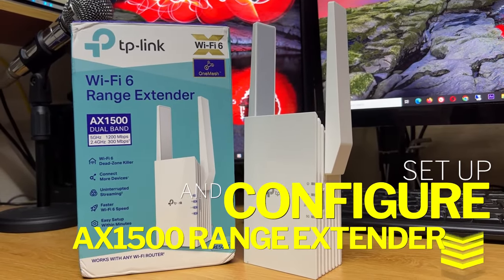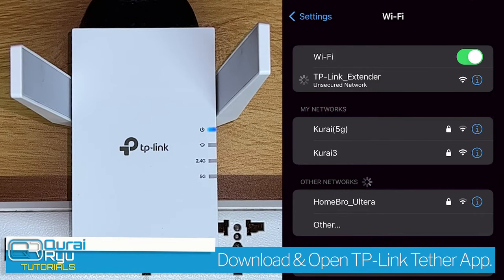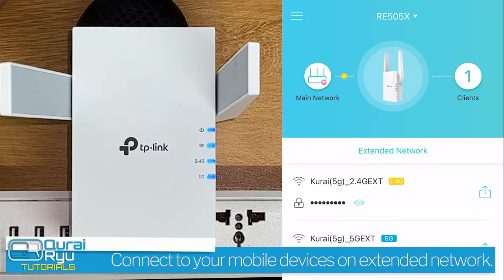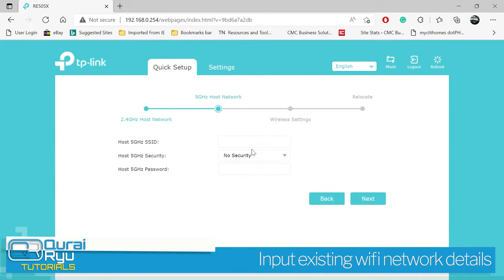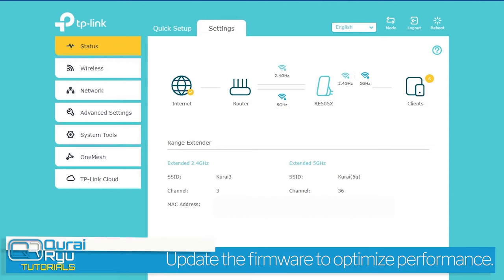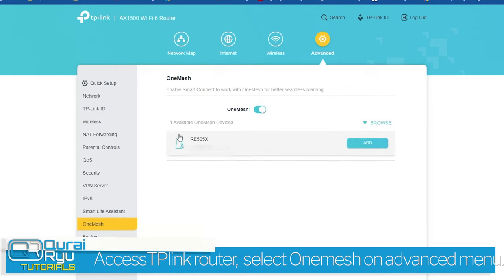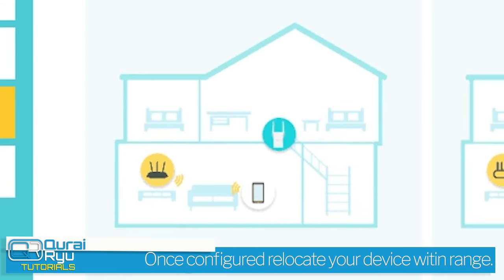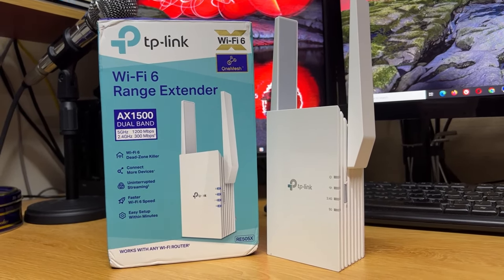TP-Link Range Extender Tutorial: How to Setup the TP-Link Re505X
Experiencing WIFI Dead Spots in your Home? I setup a WIFI 6 range extender (repeater) and I used TP-Link AX-1500 (RE505X). This affordable and compact Range Extender can boost your WIFI coverage within your home.

RE505X AX1500 Wi-Fi 6 Range Extender

1. Extend WiFi Coverage: Eliminate WiFi dead zones by expanding high-performance WiFi using specially designed high-gain antennas.
2. Wi-Fi 6 Speeds: Enjoy smoother and more reliable streaming, gaming, downloading, and more with dual-band WiFi speeds up to 1.5 Gbps.1 2
3. Connect More Devices to Your Network: Connect more devices that are out of range from your main router while eliminating poor performance.
4. Gigabit Ethernet Port: Experience wired speed and reliability anywhere in your home with the gigabit ethernet port.
5. OneMeshTM Technology: Create a mesh network using compatible routers, like Archer A7, and range extenders so you never switch networks or lose signal. 3
6. Set Up in Minutes: Easily set up and manage your WiFi in a few quick and easy steps using the intelligent signal indicator and TP-Link Tether app (Android, iOS).
7. Universal Compatibility: Compatible with all WiFi-enabled devices and routers or access points. It even supports new AX phones, laptops and other devices.4

Time Stamps:
0:00 - Intro
0:21 - Unboxing
0:39 - Method 1: Configure via Tether App
2:25 - Method 2: Configure via Web Browser
4:15 - Upgrade Range extender firmware
5:08 - Configure to ONEMESH network
5:48 - Rename Device
6:14 - Relocate Device
6:58 - Factory Reset device
7:35 - Outro